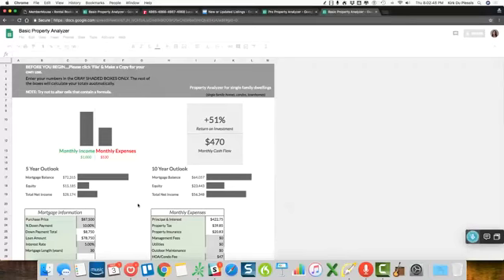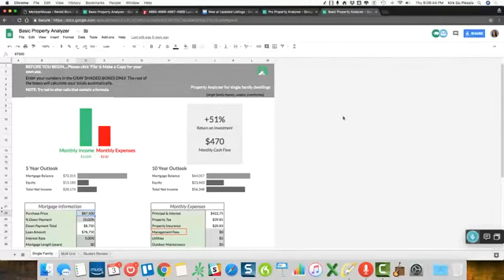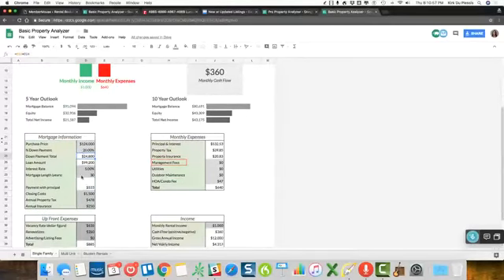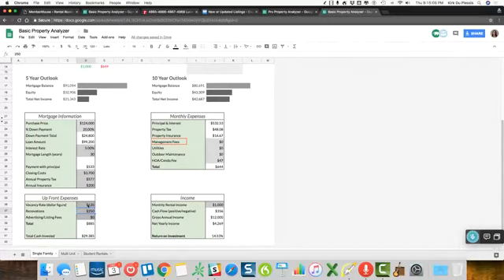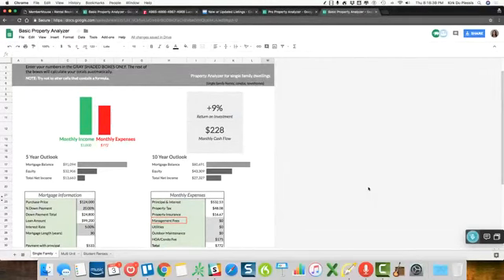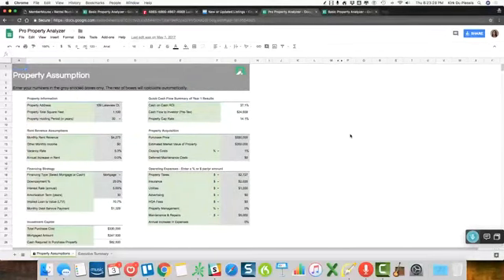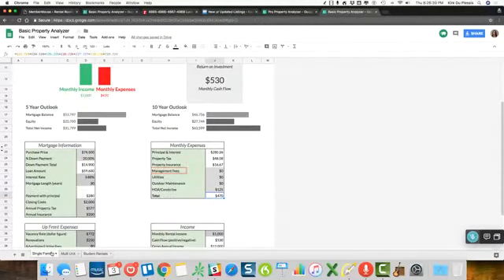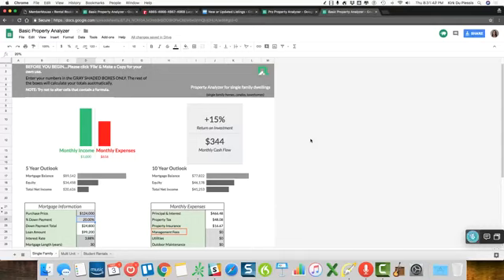Tutorial: How to Analyze Rentals for Cash Using a Property Analyzer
Learn how to run numbers on potential deals using our free property analyzer so you can be confident in the investments you're making.